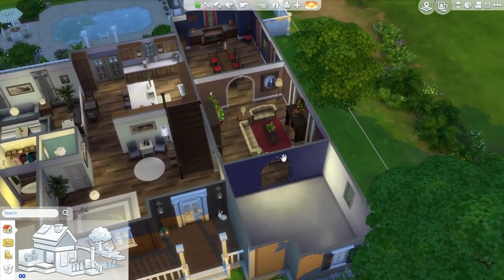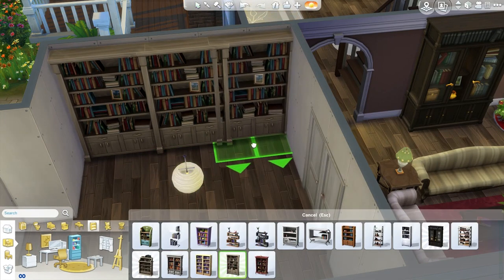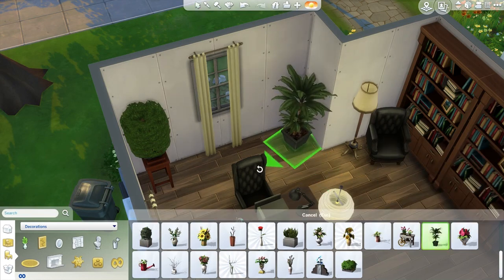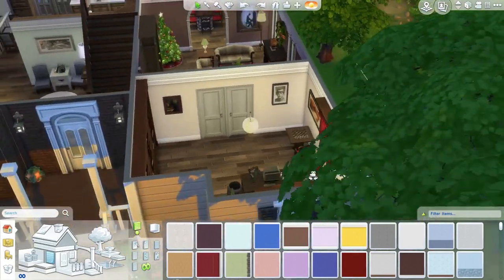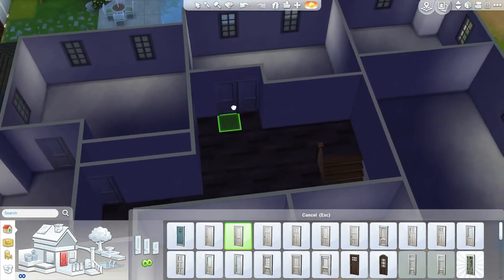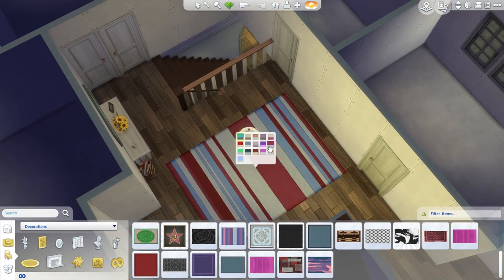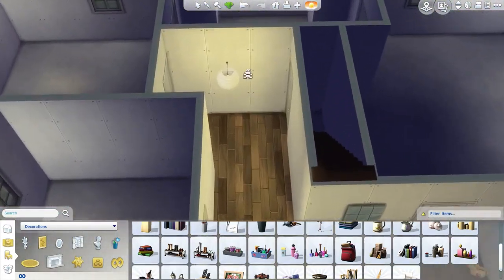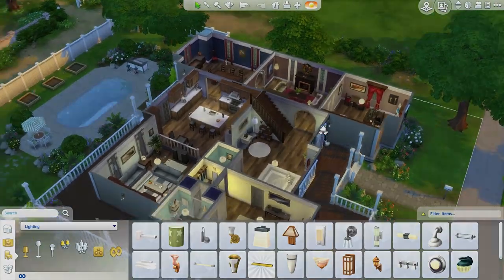The Sims 4: Let's Build a Suburban House (Part 12)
Welcome to part 12 of Let's Build a Suburban house! Today the study and upstairs landing area is furnished.